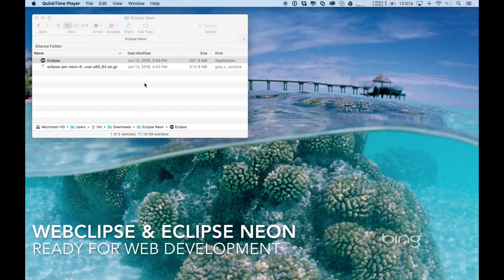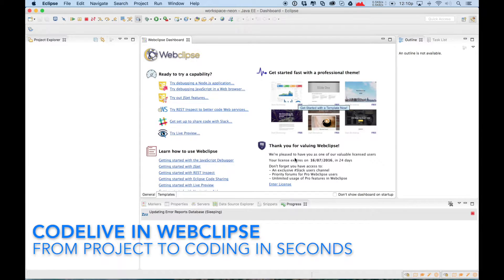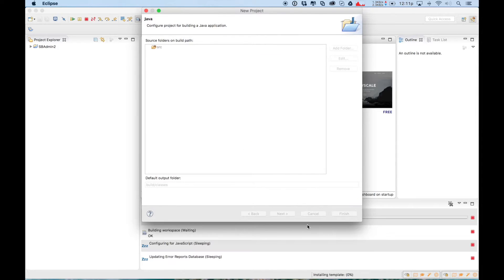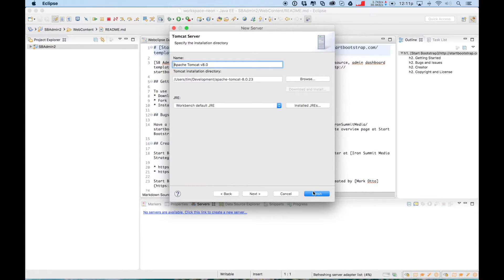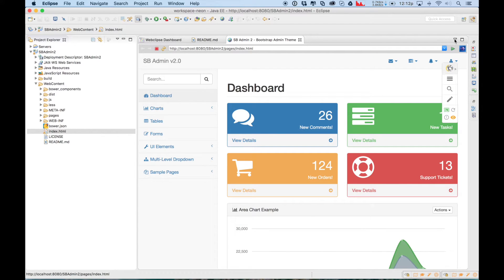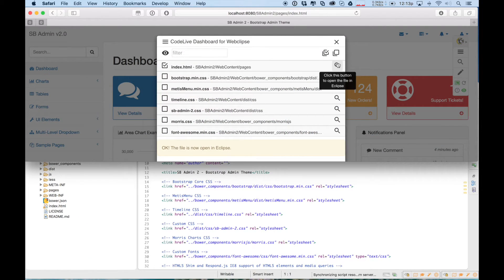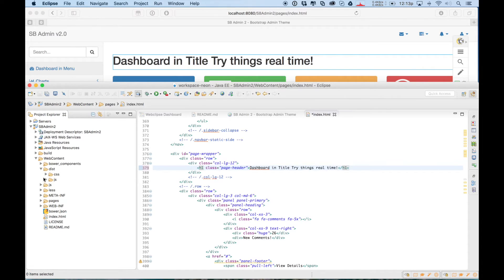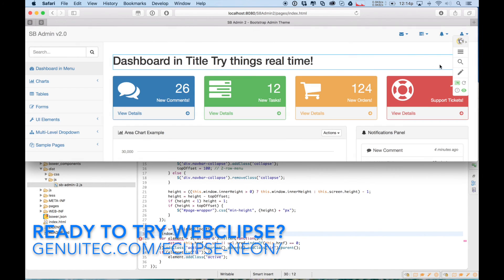Webclipse CodeLive & Eclipse Neon (4.6)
Try something new! Add Webclipse to your Eclipse Neon install to have advanced Web development tools including CodeLive with Live Preview as part of your dev workflow.

UPDATE: Webclipse is now changing to CodeMix! New features and smarter workflow. Find out more about this transition: